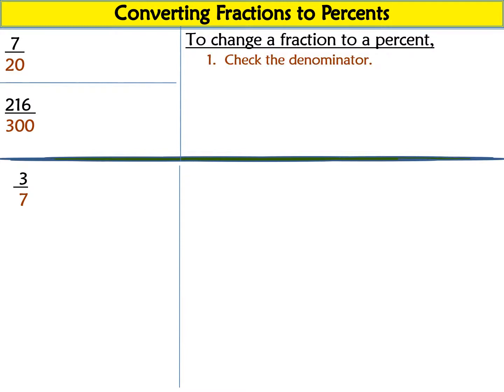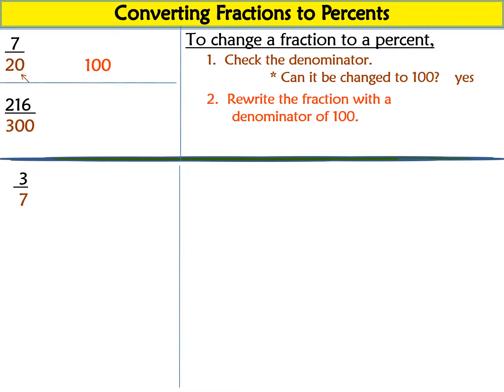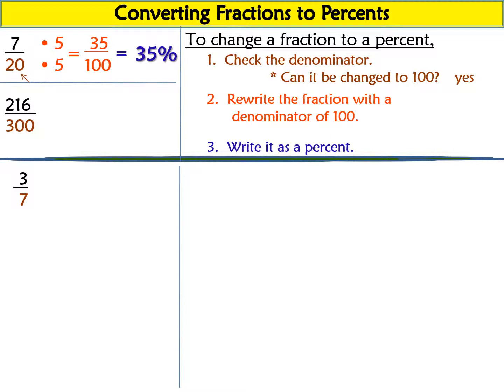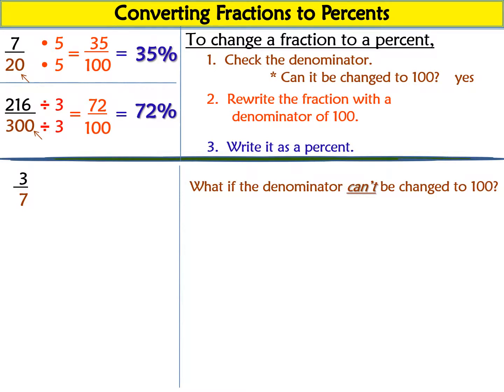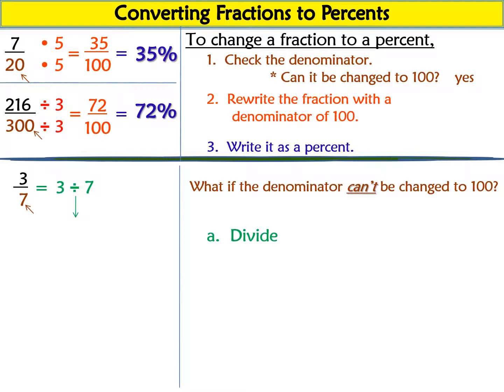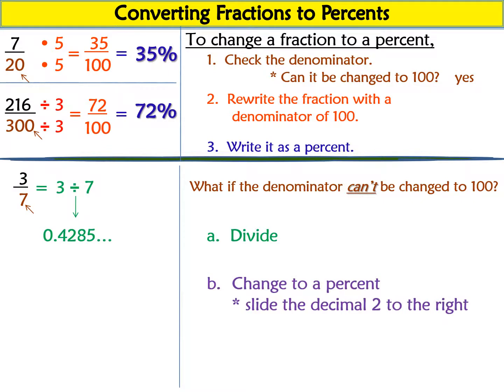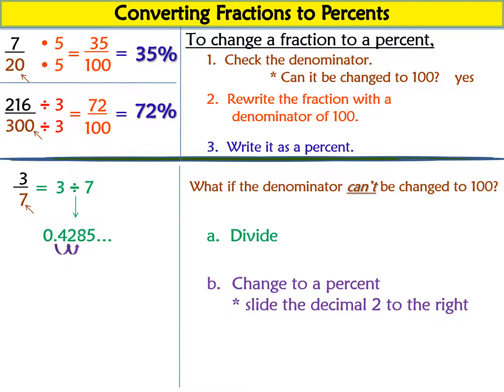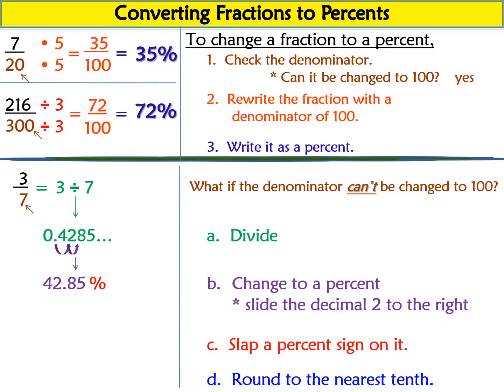Fraction & Percent - Converting Fractions to Percents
Here is one method for converting fractions to percents.